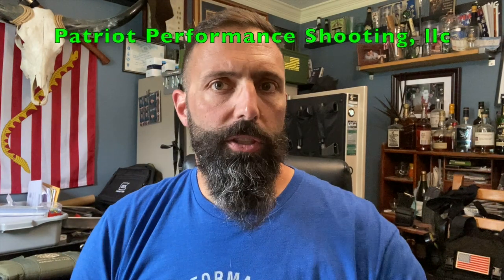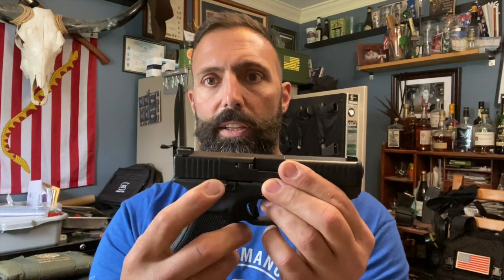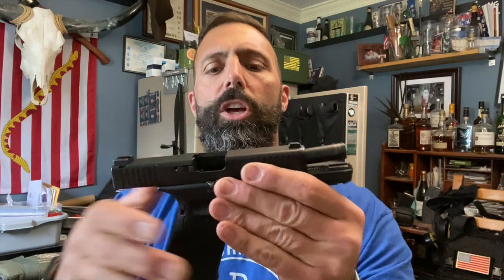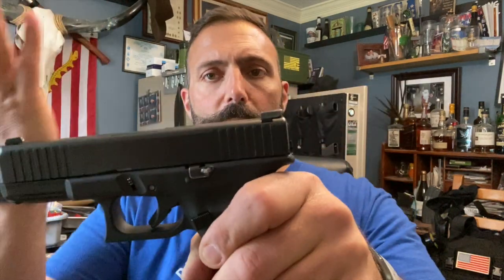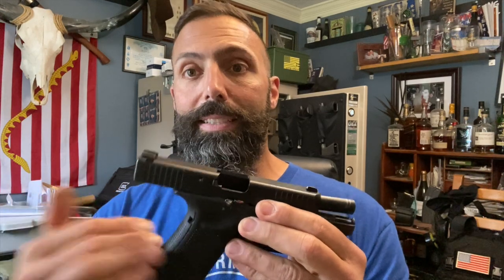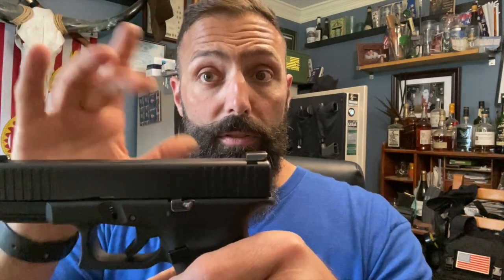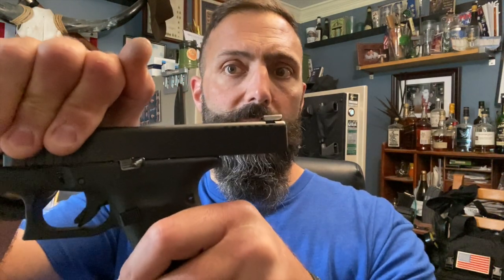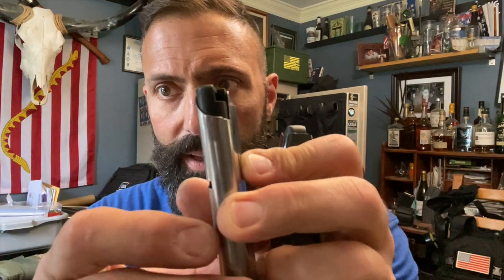Slide Lock Lever Knowledge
Here is a little knowledge about how slide lock levers work on semi-automatic pistols. Sometimes it is the technical knowledge about a tool which helps you use the tool better.

One Hundred Concepts: @
Sunshine safety: @
StopBox USA: @PSUSA
Primary Arms: @
NeoMag: @